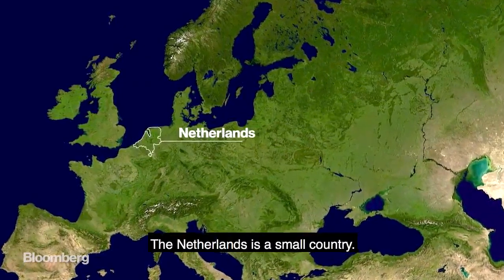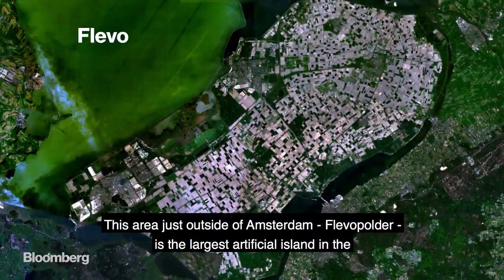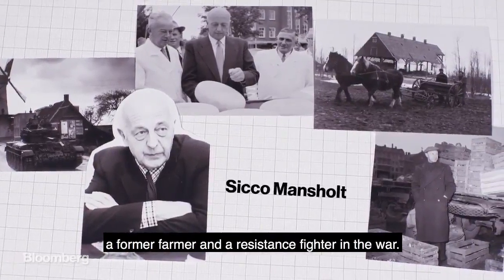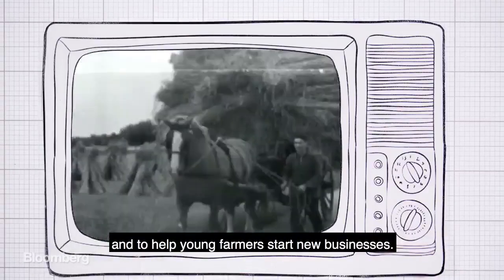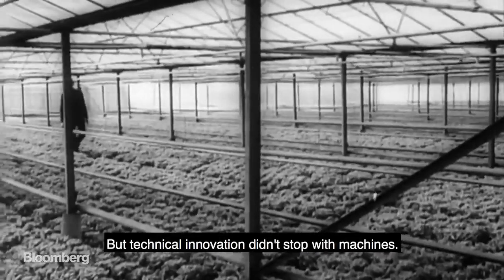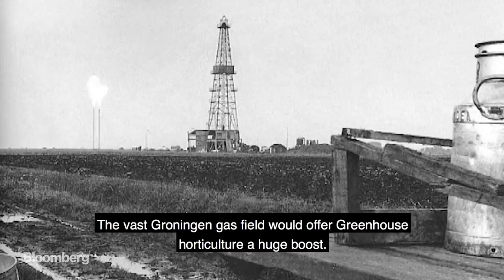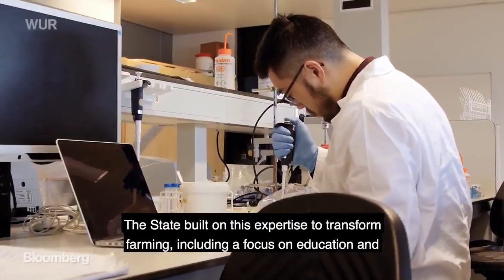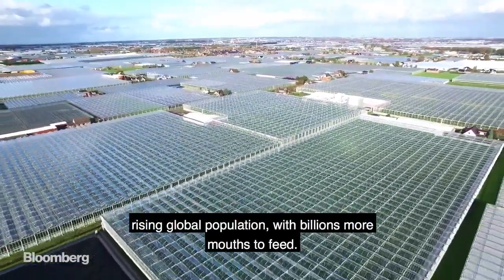El enano que se volvió gigante. En 2017, Holanda exportó $120 mil millones en productos agrícolas.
El enano que se volvió gigante.

En 2017, Holanda exportó $120 mil millones en productos agrícolas.

Solamente EEUU (con un territorio 270 veces más extenso) exporta más.